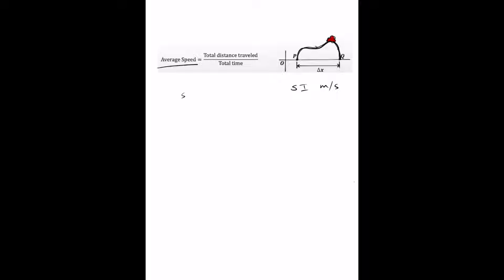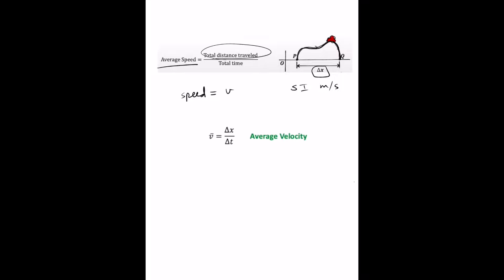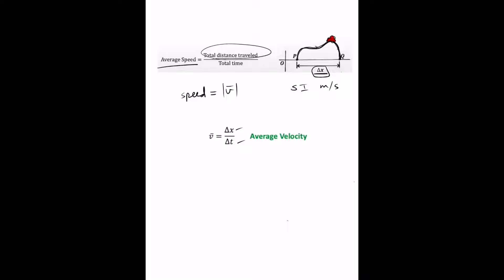Physics: What is Average Speed, Speed and Velocity?